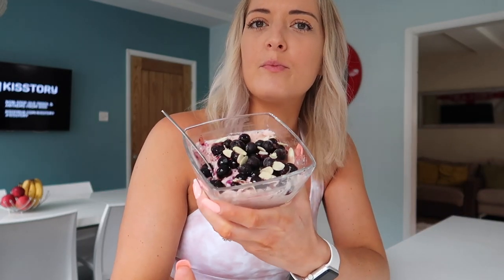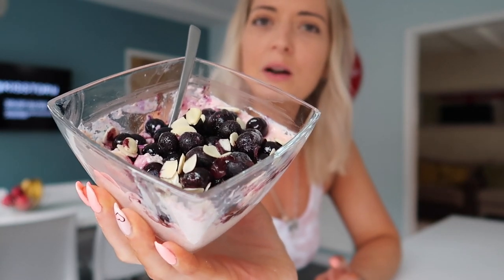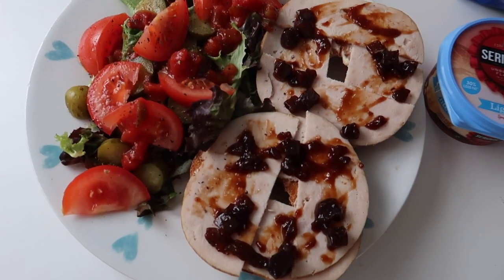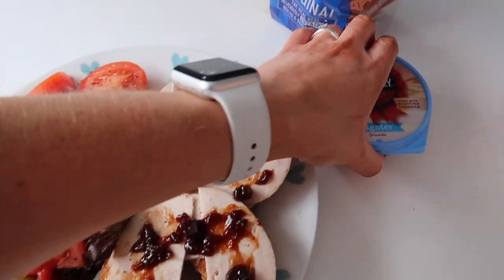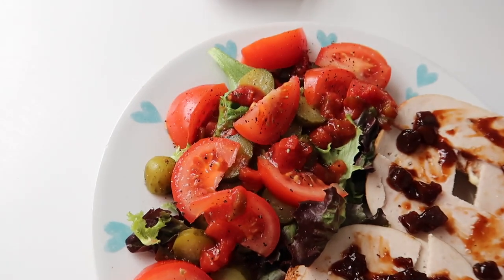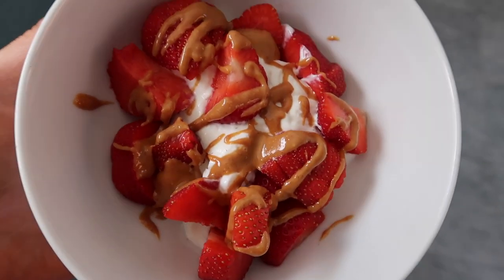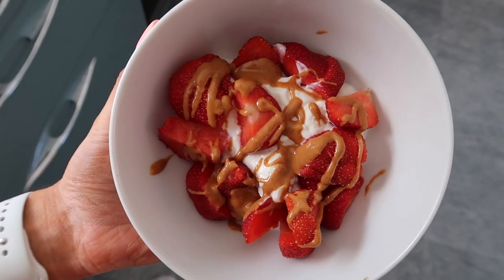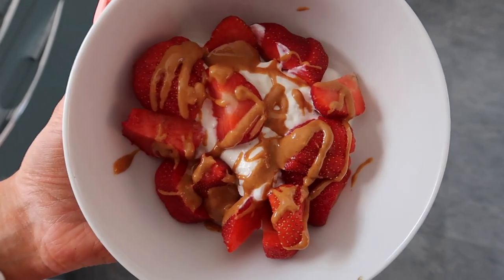Fitness VLOG - what I eat (for fat loss) - Leg Workout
Hey Guys,

Thanks so much for clicking to watch the video.

Just a short and sweet vlog style video from me today, showing you everything I eat (currently 2000 calories) for fat loss.

I also bring you a long to the gym for my Leg Session.

Hope you enjoy, catch you soon

Em x